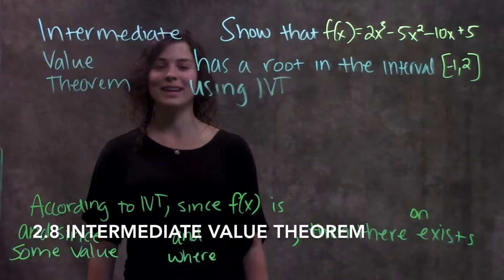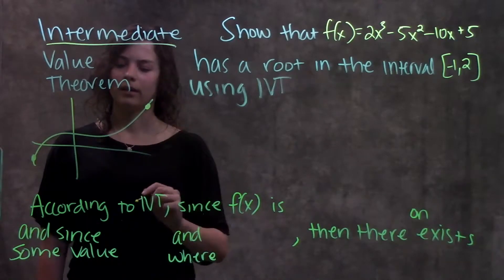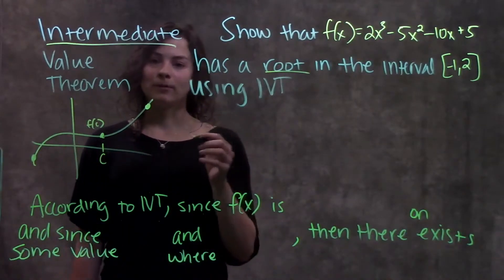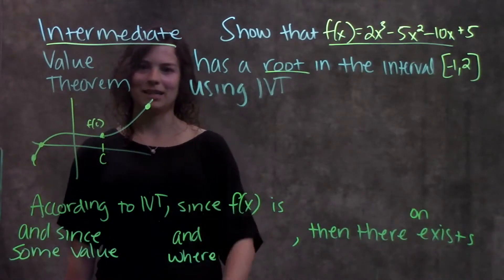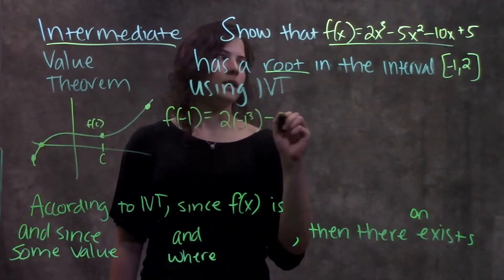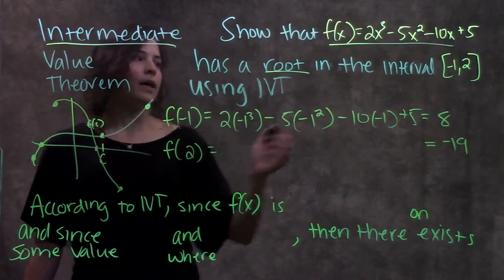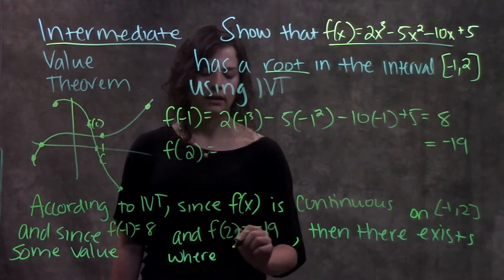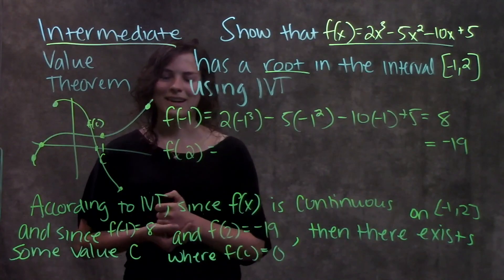2.8: Intermediate Value Theorem (similar to #5)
This video explains how to solve for the roots of a function using Intermediate Value Theorem. It demonstrates a problem similar to #5 in section 2.8 of the Calculus textbook by Rogawski and Adams: Early Transcendentals, Third Edition.